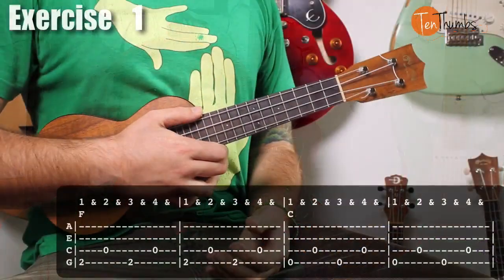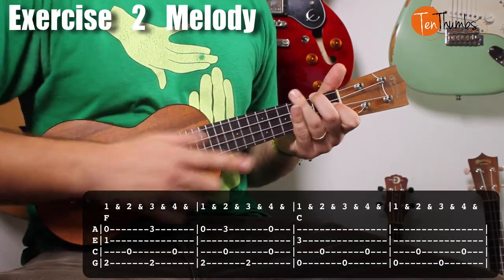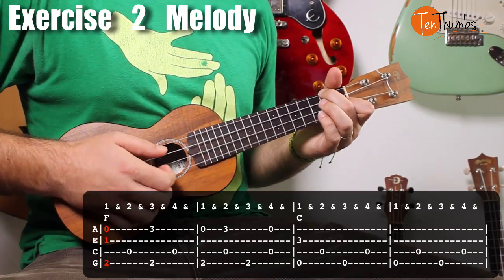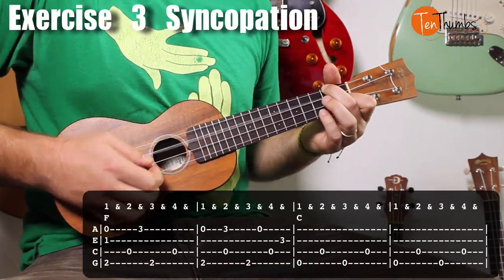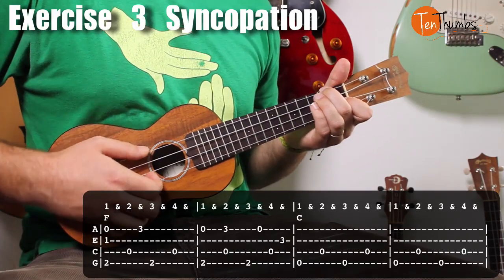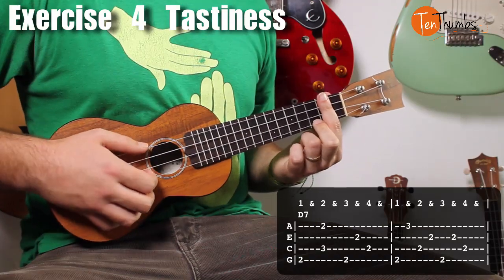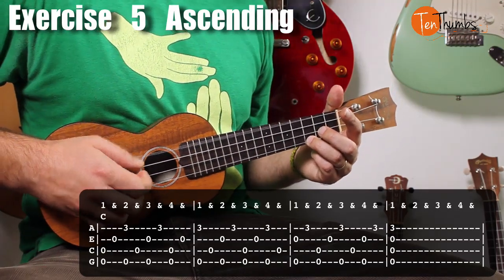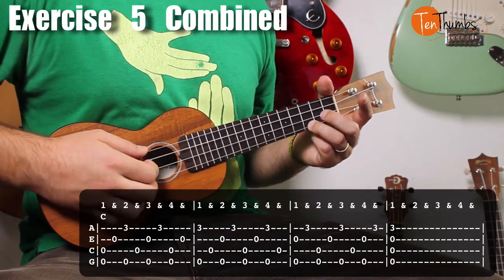5 Fun Ragtime Fingerpicking Patterns - Ukulele Tutorial with Tabs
Ragtime Fingerpicking Ukulele Tutorial with Tabs

Today we are getting into how to play some tasty ragtime fingerpicking Ukulele. We will be breaking down 5 different exercises with tabs on the screen and walk you through each one with the hope that you will apply these ideas to songs that you already know, so you can take this Ukulele ragtime tutorial and make songs you know way more fun with fun ragtime style fingerpicking Ukulele.

Everything from ragtime fingerpicking and tasty blues to popular and less known music! Come learn how to play Ukulele with your favorite Ukulele teacher at tenthumbspro.com